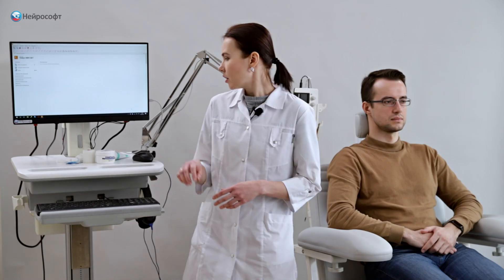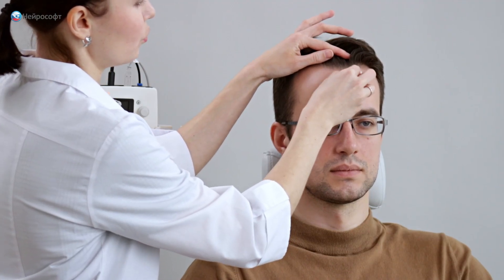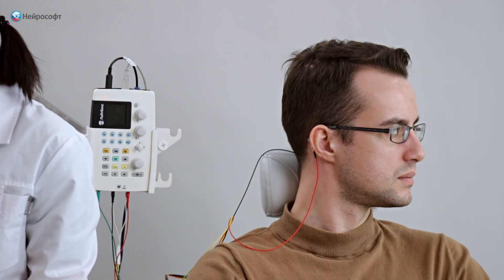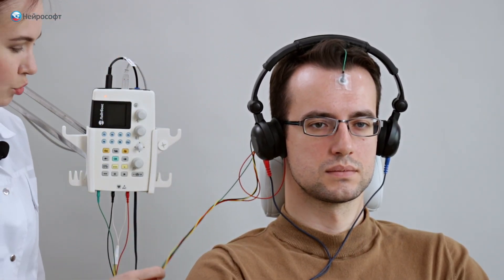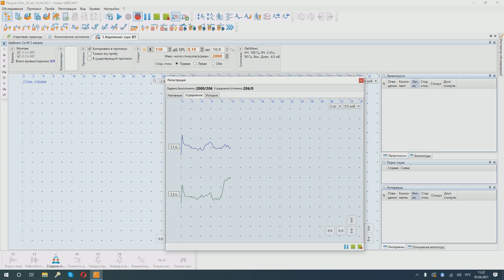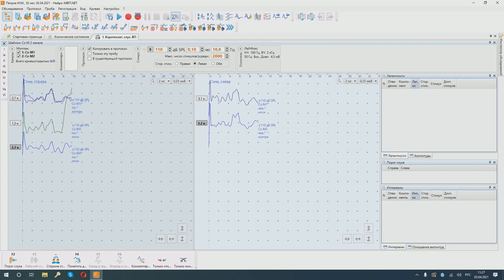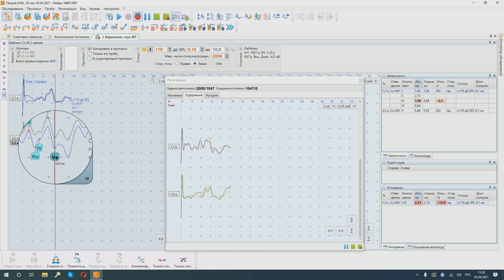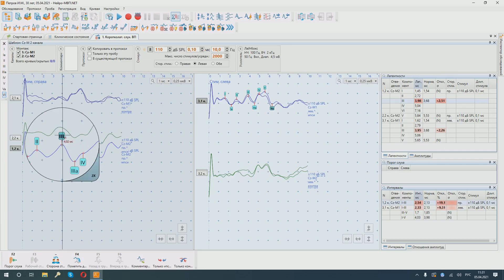EMG: Short-latency auditory evoked potentials (BAEP test)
In this video, Maya Petrova, Neurosoft medical consultant, will tell you about conducting a short-patent auditory evoked potentials examination (BAEP test). This type of examination allows you to assess the condition of the auditory nerve, cochlear nuclei and brain stem structures.

The video examination was performed using a three-channel EMG machine with the function of studying evoked brain potentials Litebox

Learn more about Neurosoft EMG and EP brain imaging devices